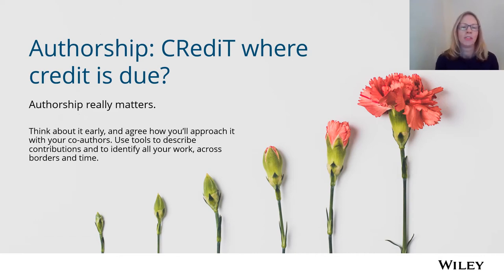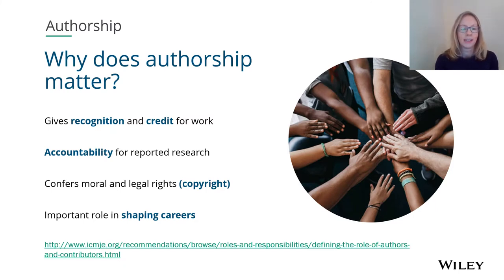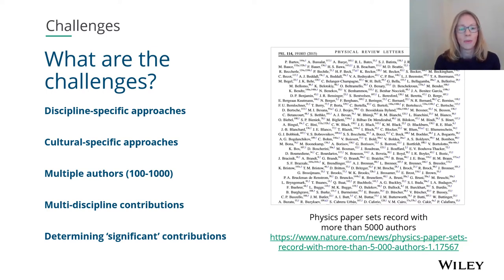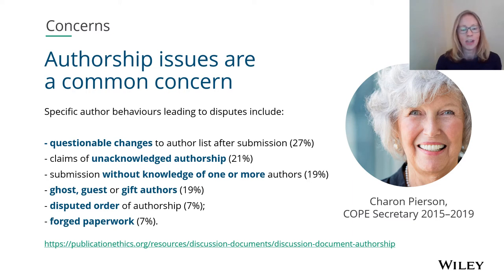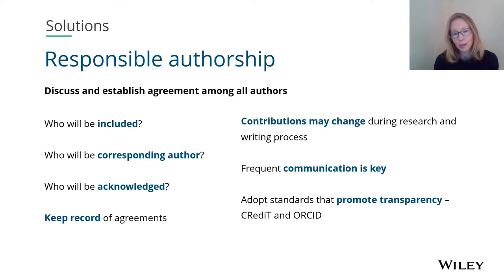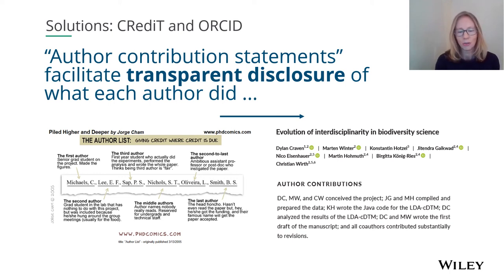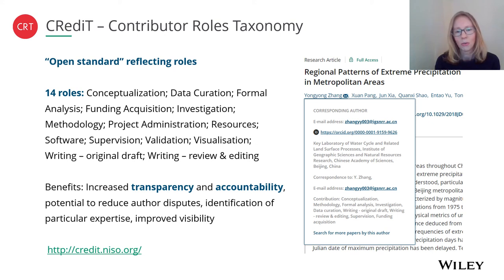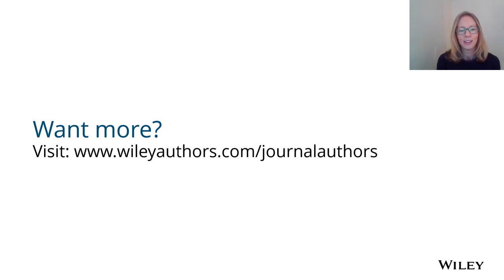Authorship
Wiley recently partnered with the UK Reproducibility Network (UKRN) to host a series of open research workshops. In this video, Elizabeth Moylan, Publisher in the Research Integrity and Publishing Ethics team at Wiley, shares how the CRediT contributor roles can increase the transparency of your research, and how you can correctly identify all your research and scholarly contributions across disciplines, borders, and time via your ORCiD unique identifier.